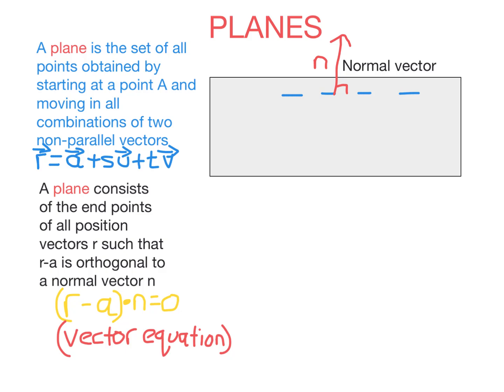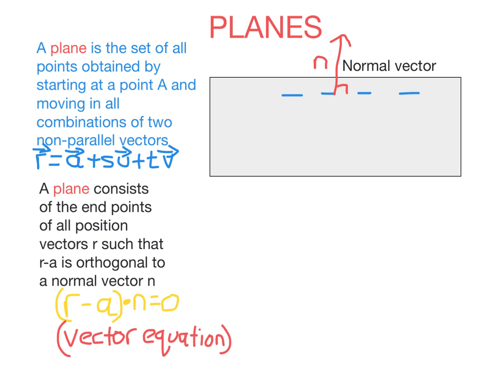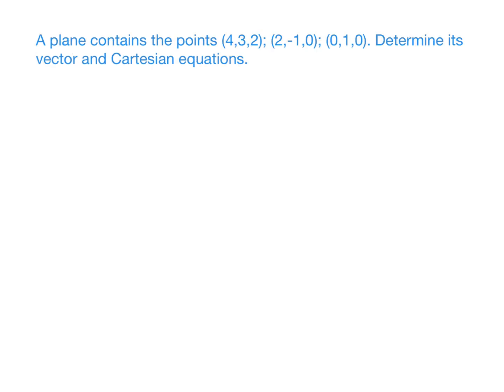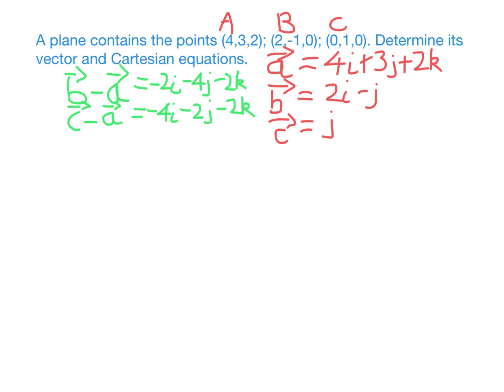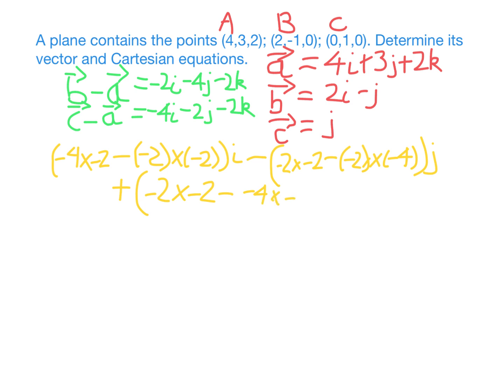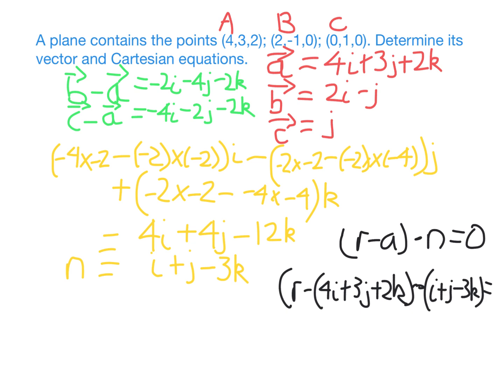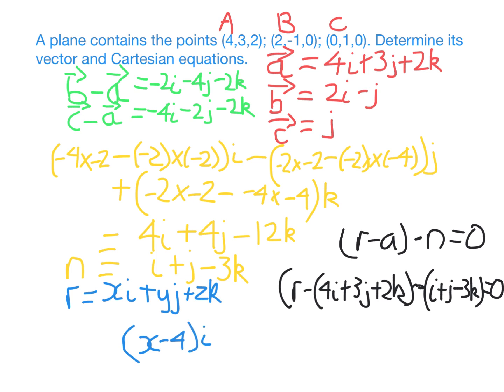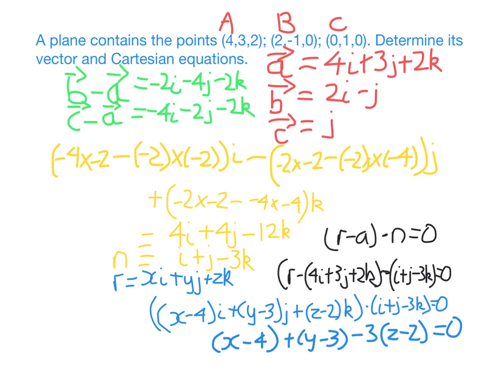Equations of Planes